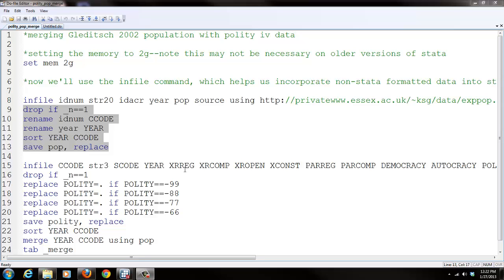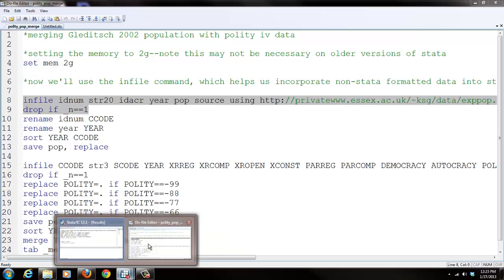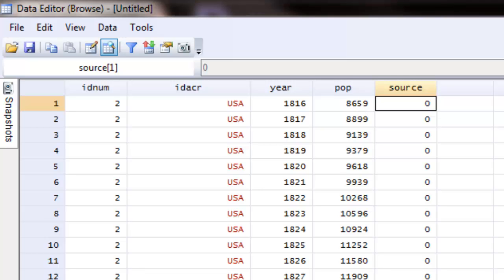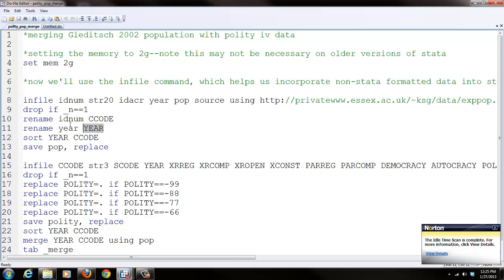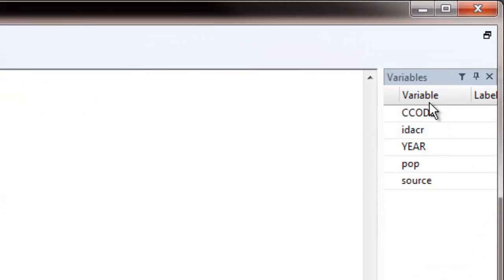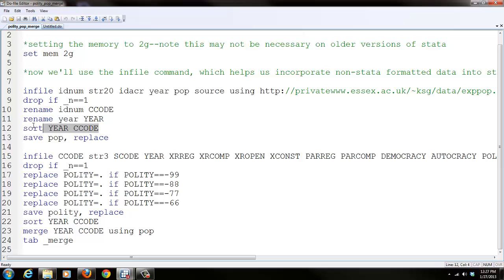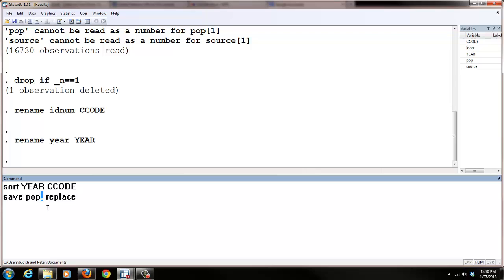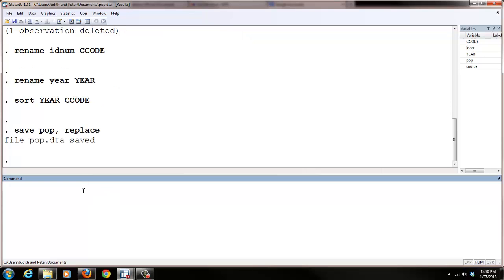Stata Tutorial: Renaming Variables